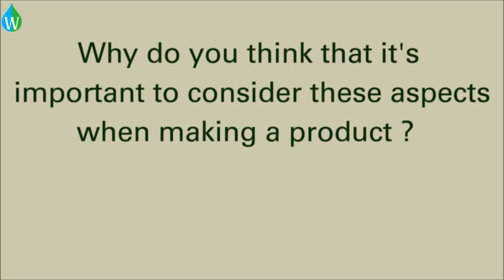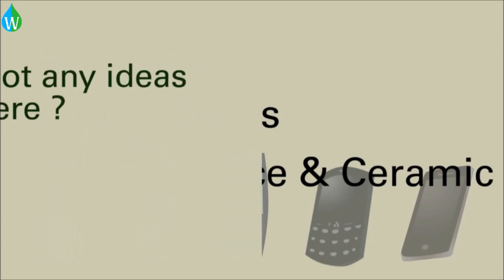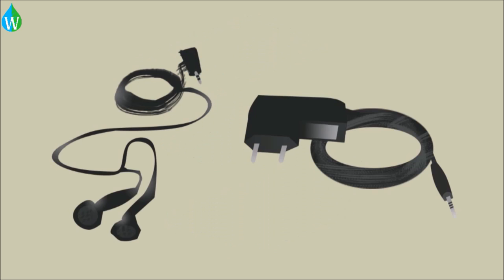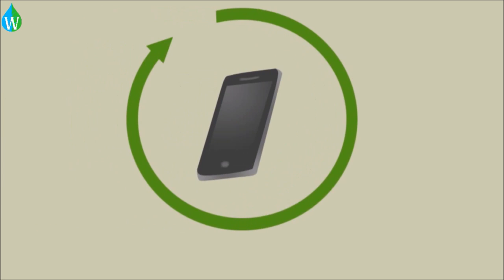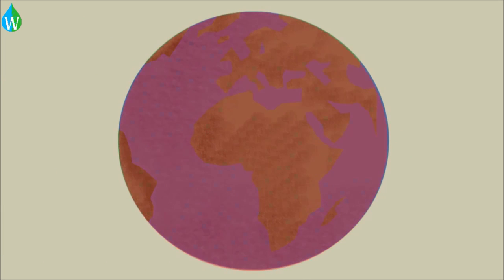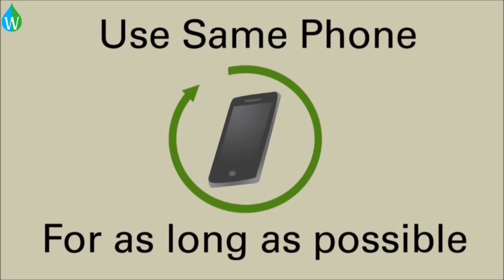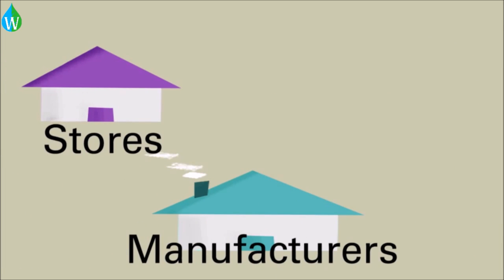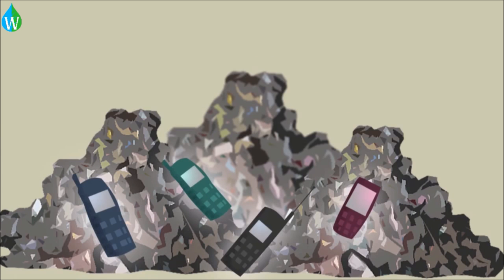Product Life Cycle Assessment and the Environmental Impact |Waterpedia Environmental Learning Series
Learn about the Life Cycle Assessment and the Environmental Impact of products as part of WELS (Waterpedia Environmental Learning Series)